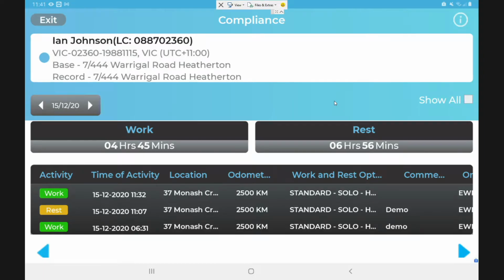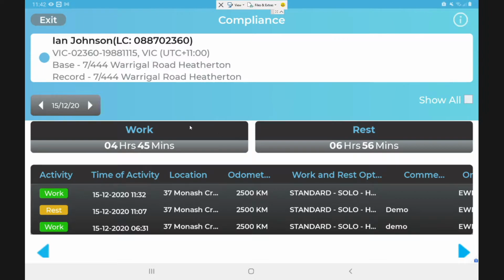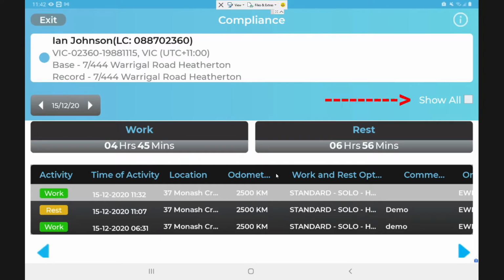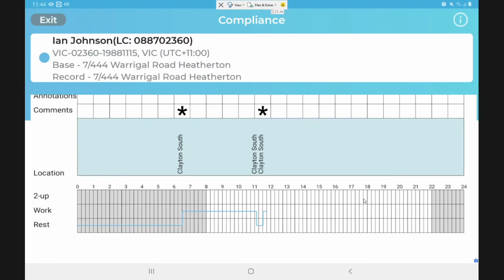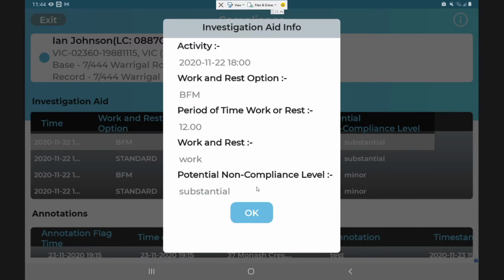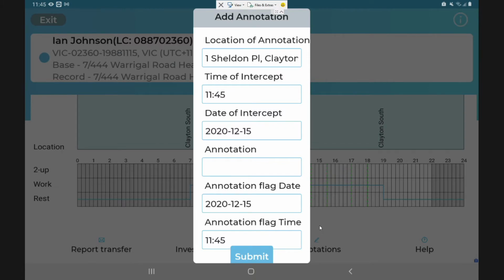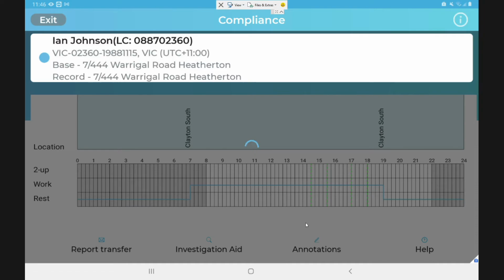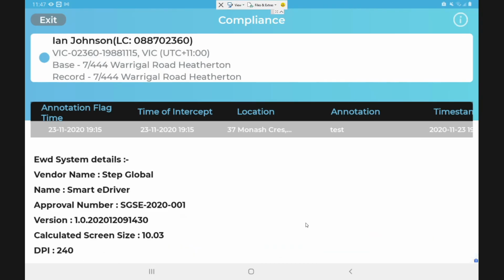Compliance Screen Officer Training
NHVR Certified EWD